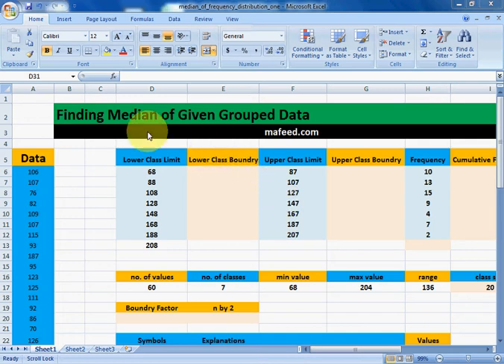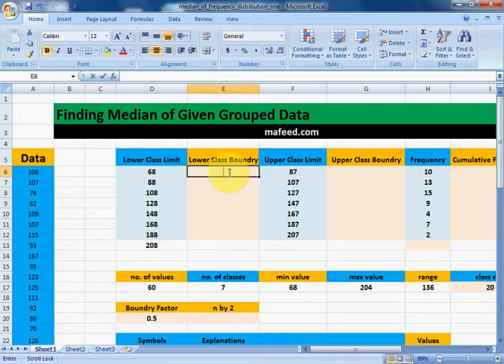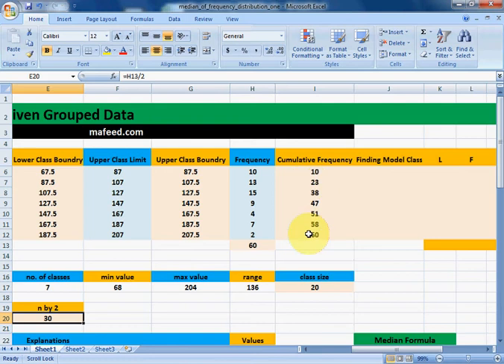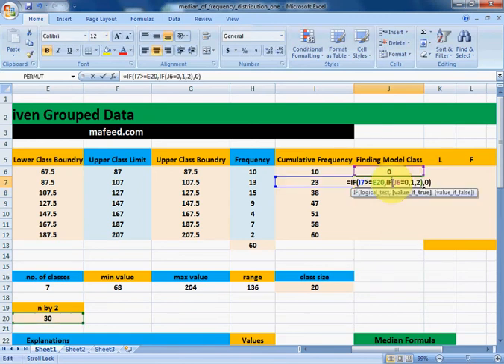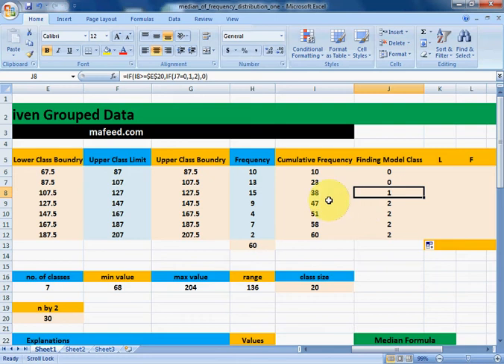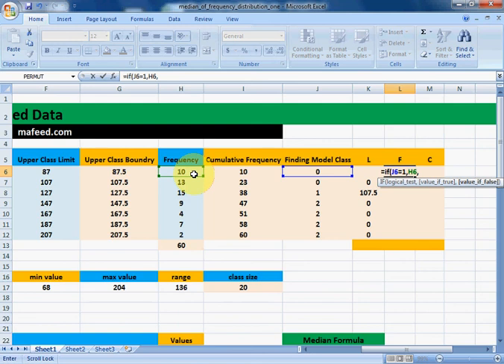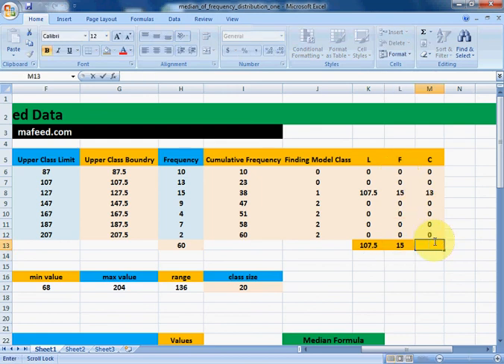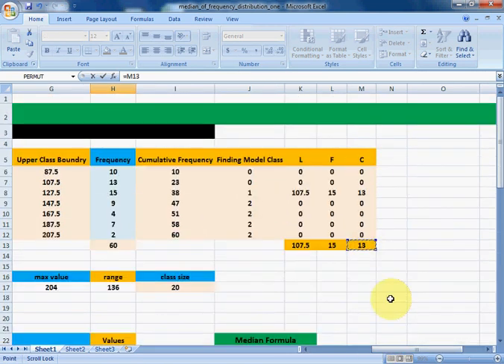Finding Median of Grouped Data in MS Excel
This video explains how to find median of grouped data(frequency distribution in ms excel.
to learn how to find grouped data (frequency distribution) in ms excel.